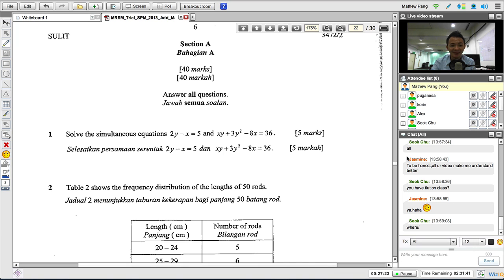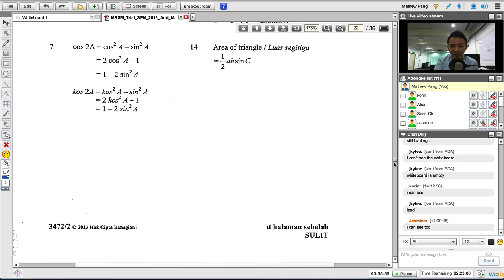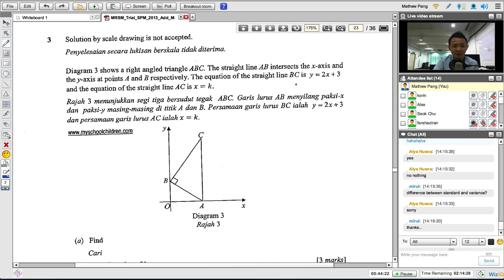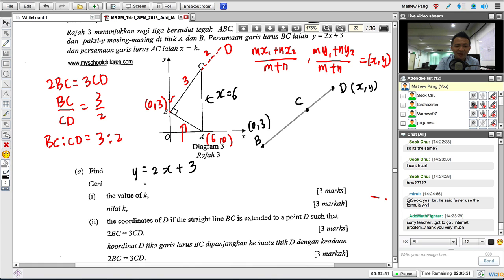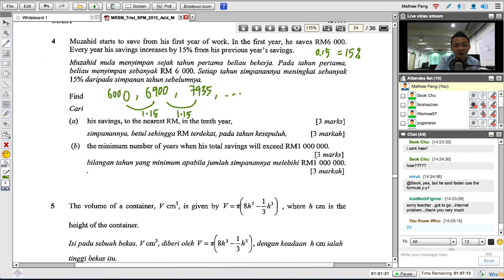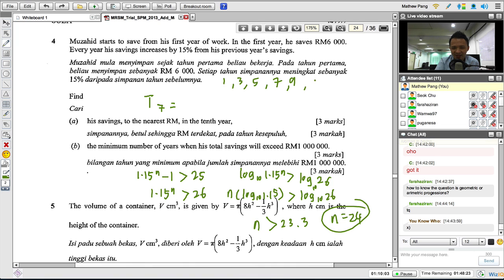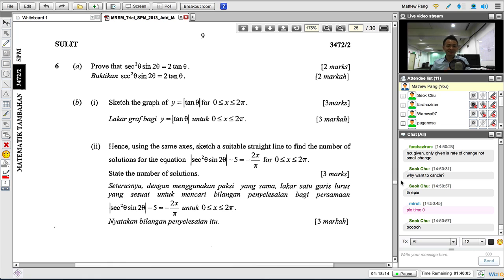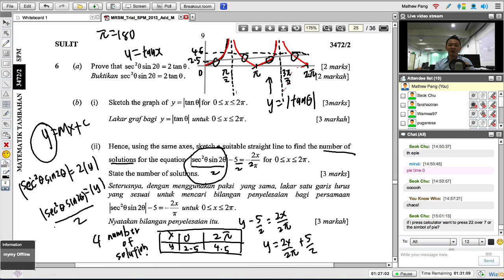MRSM 2013 - Add Math - Paper 2 - Part 1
Discussing the add math paper 2 for MRSM 2013 Trial exam paper.